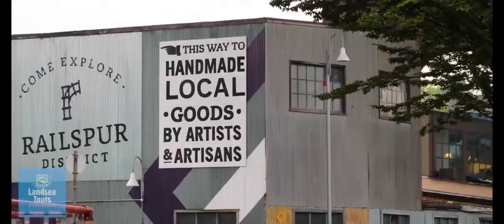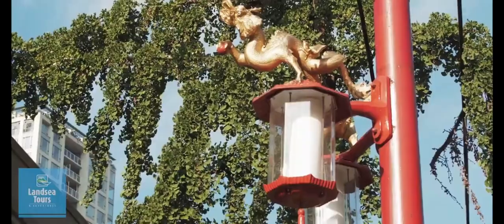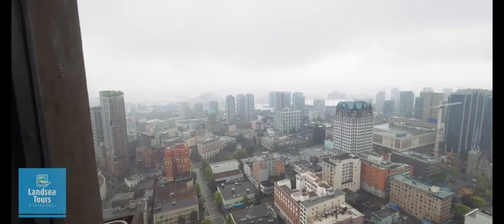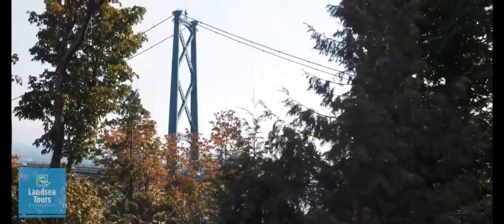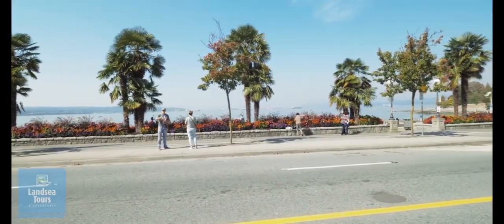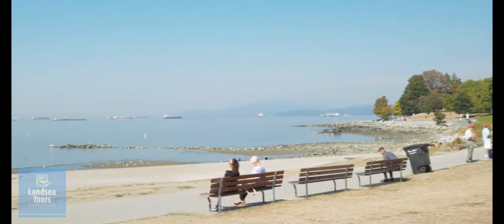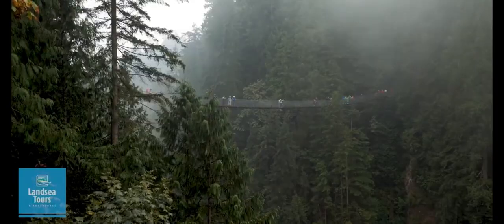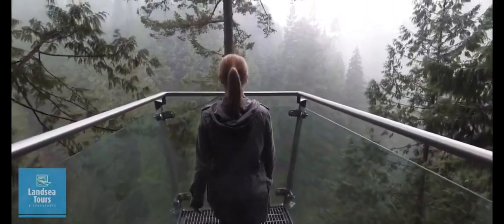Vancouver City Tour, Capilano Suspension Bridge & Lookout Tower with Breakaway Experiences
To purchase Vancouver City Sightseeing Tour plus Capilano Suspension Bridge + Lookout Tower go

Explore the urban elements of downtown Vancouver and immerse yourself in the wilderness of Vancouver’s rugged North Shore. This unique Vancouver City sightseeing tour includes the Capilano Suspension Bridge and the Lookout Tower. It’s the perfect blend of city and nature in Vancouver.